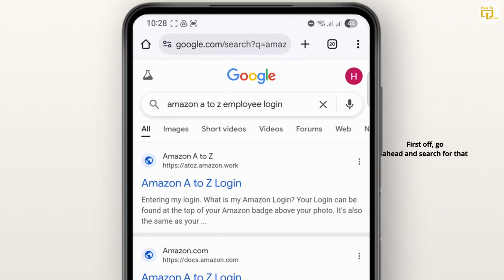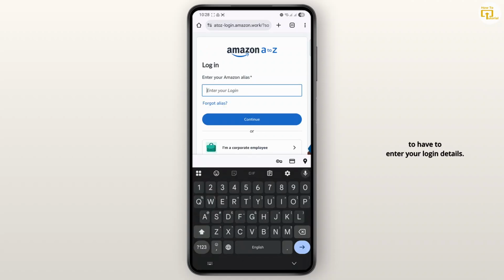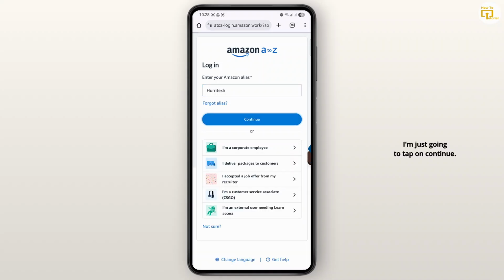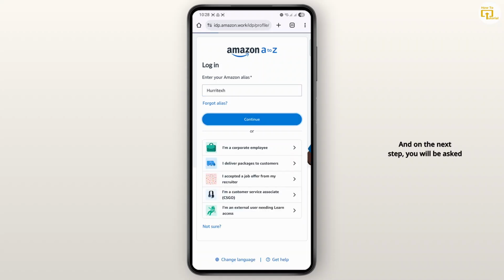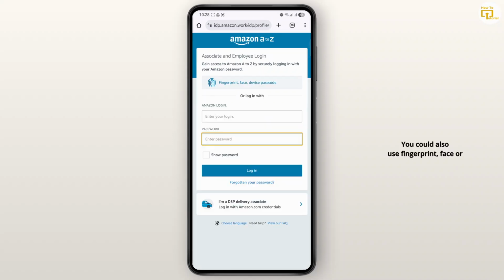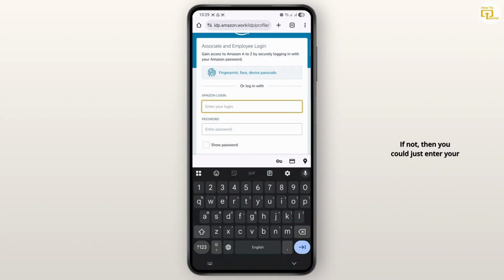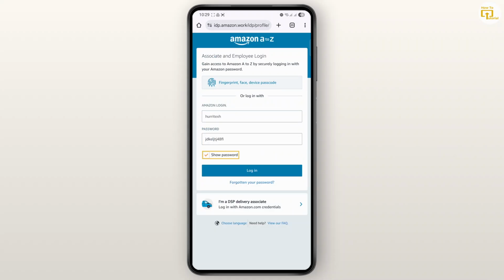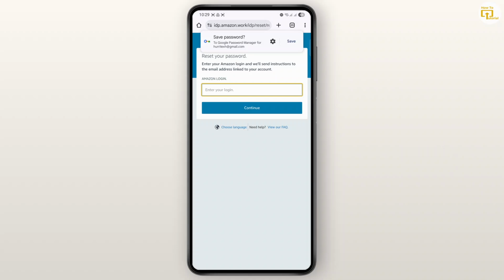How To Sign Into Amazon A to Z Employee Login Portal (2026 Guide) ✅ Access Your Account Login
Easily access your schedule, benefits, and pay! 📦🛠️ Are you trying to log into your Amazon A to Z employee portal but getting stuck? @LoginHelps walks you through the entire sign-in process for Amazon employees.

Whether you are using a web browser or the app, we show you how to enter your Alias, use bio-metric login (Face ID/Fingerprint), and—most importantly—how to recover your account if you've forgotten your username or password. Stay on top of your shifts with this simple guide!

In this video, you’ll learn:
- How to find the official Amazon A to Z login page.
- Entering your Amazon Alias or Username correctly.
- Using Fingerprint and Face ID for faster access.
- Troubleshooting: What to do if you forgot your Alias.
- Password Reset: How to get a reset link sent to your registered email.

Found this helpful? 👍 Like the video if this helped you get back into your account!

[0:00:00] - Introduction: Accessing the Amazon A to Z Portal
[0:00:15] - Step 1: Navigating to the Official Login Page
[0:00:35] - Step 2: Entering your Amazon Alias/Username
[0:00:55] - Forgot Alias? How to recover your username
[0:01:15] - Step 3: Password Entry & Biometric Login Options
[0:01:45] - How to use the "Show Password" feature
[0:02:10] - Password Recovery: How to Reset your Password
[0:02:45] - Receiving the Reset Link via Email
[0:03:05] - Final Tips & Conclusion